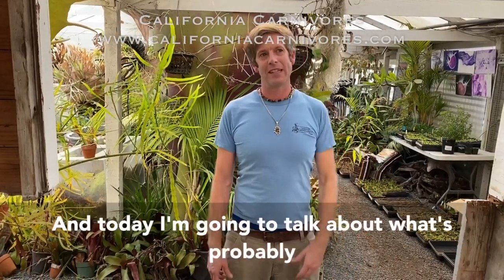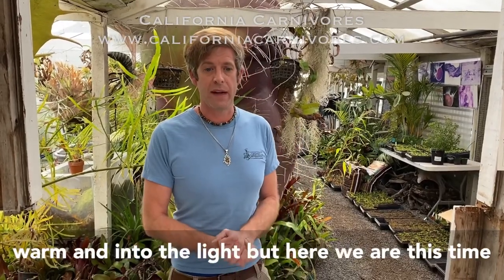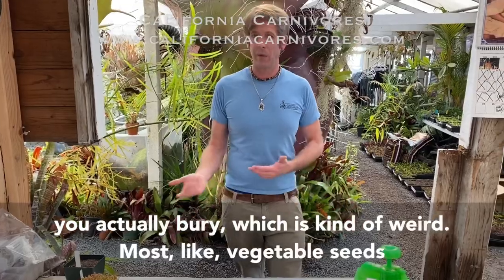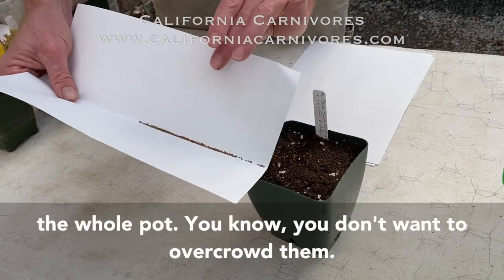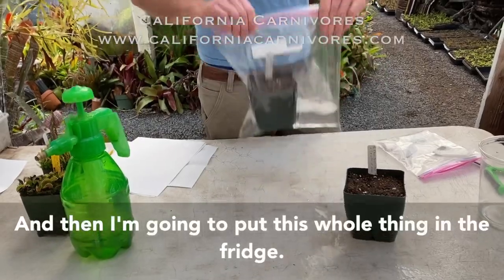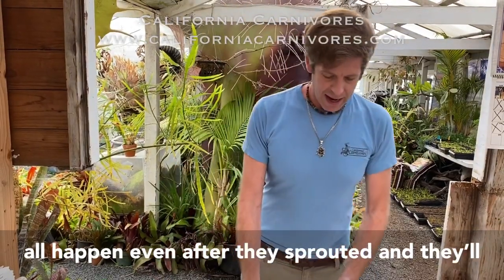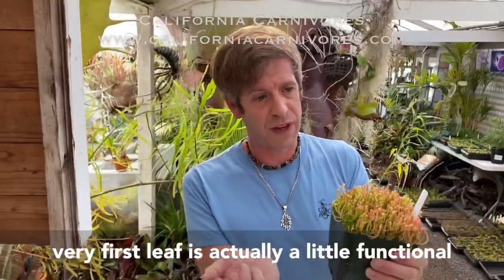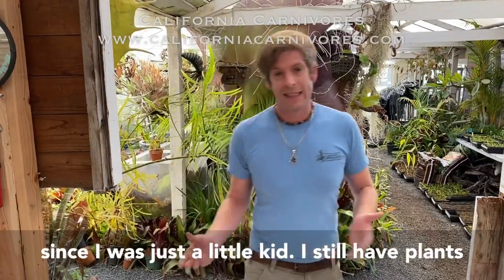Growing Carnivorous Plants from Seed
Growing carnivorous plants from seed is rewarding and fun! Damon will give you all his tips and tricks for growing Sarracenia, Dionaea and temperate Drosera seeds in this video.